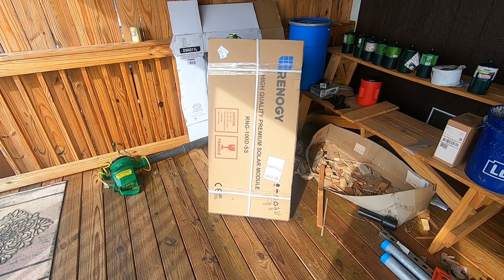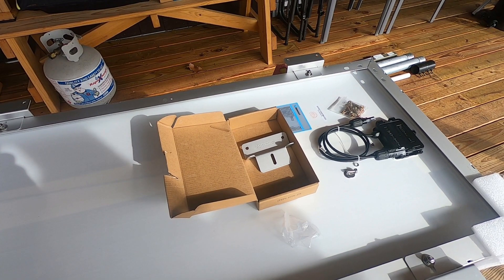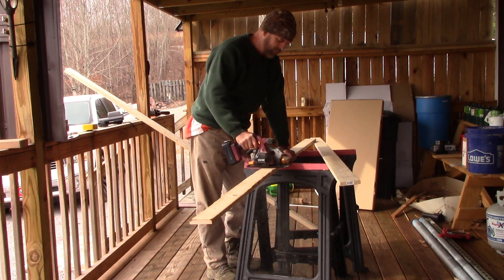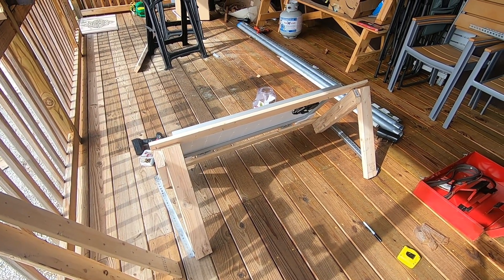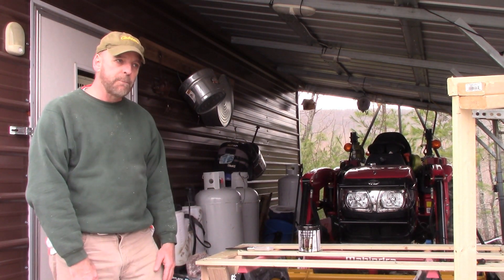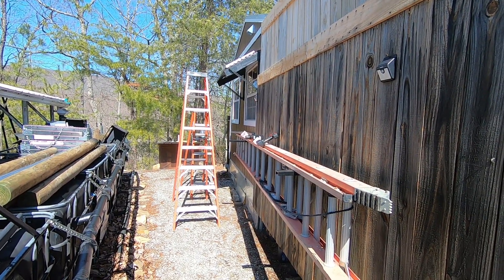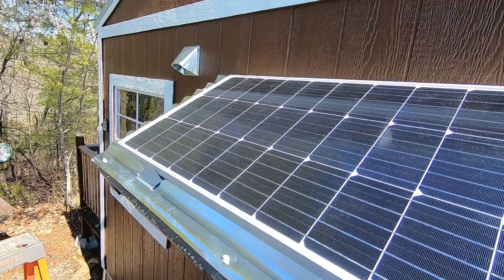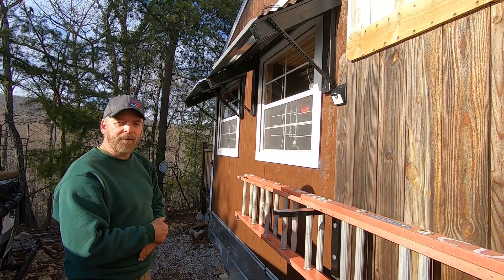Solar Panel Sun Shield Installation for Off Grid Tiny Home Cabin Homestead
Solar Panel Sun Shield Installation for Off Grid Cabin Homestead

This video is showing the installation of a sun shield and rain shield for the off grid cabin homestead. The solar panels cover the window so we can keep the windows open in the rain and help cool the cabin by keeping the sun off the windows.

Lazy Day
2:13
Audionautix

offgrid,
cabin,
off grid lighting,
cabin light,
off the grid,
building off the grid off,
grid living off the grid,
 off the grid homes,
 off grid tiny house,
 off grid house,
 off grid system ,
off grid power system,
 solar panels,
 solar energy,
 solar panel.
 solar power.